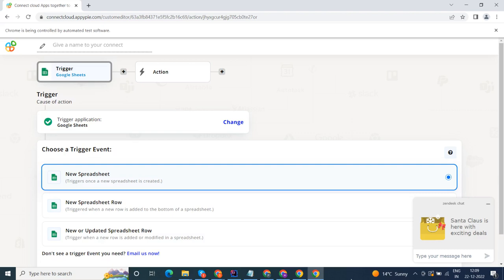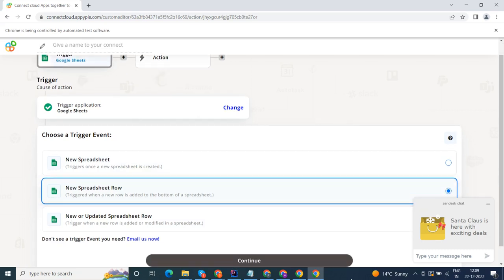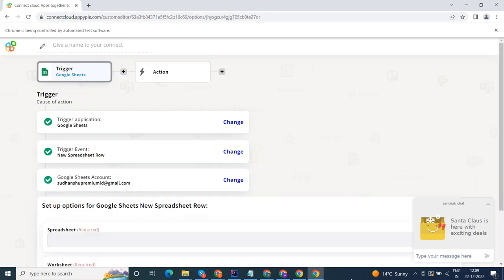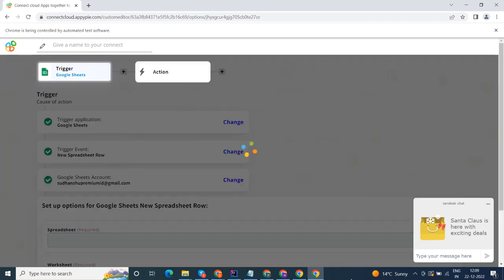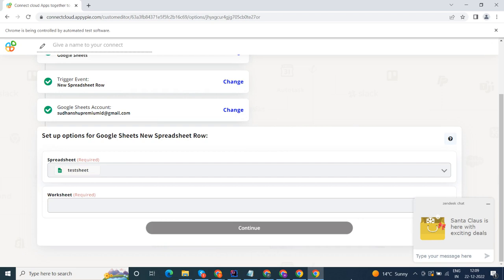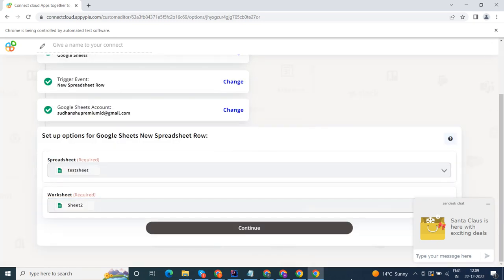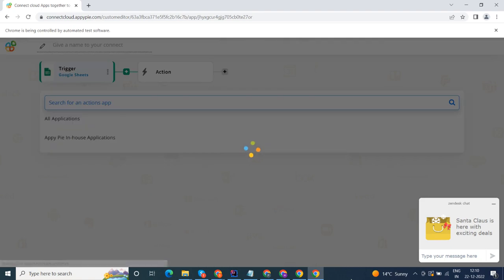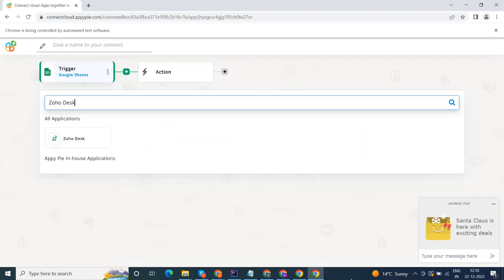How to Integrate Google Sheets with Zoho Desk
In this video, you'll learn how to integrate Google Sheets with Zoho Desk and automate your workflow. Facebook Twitter LinkedIn Instagram Pinterest